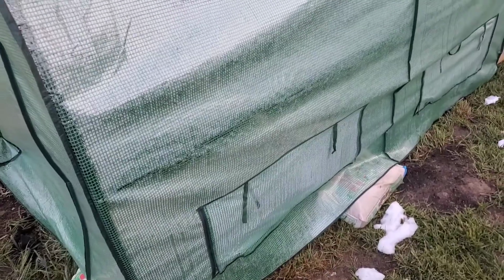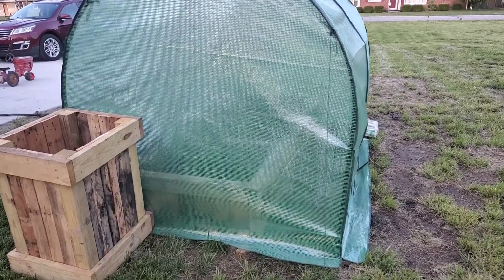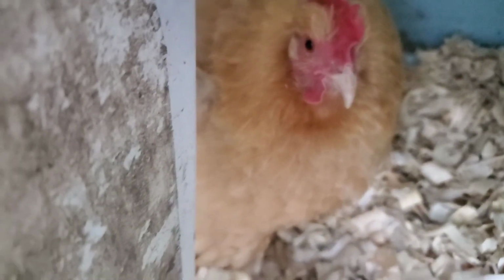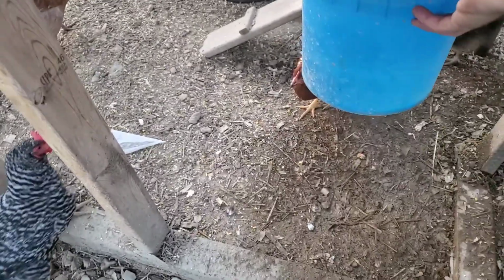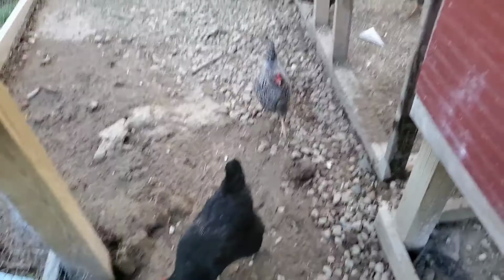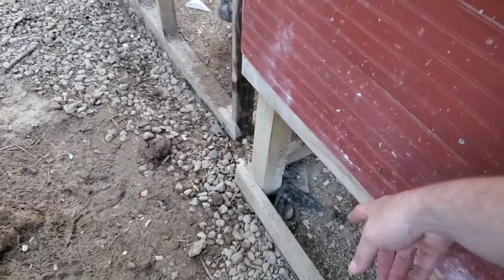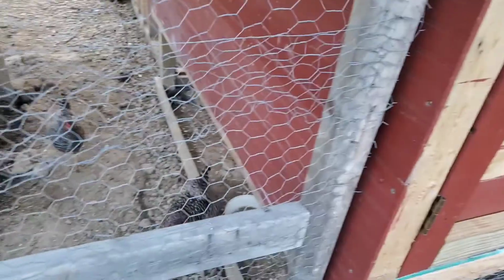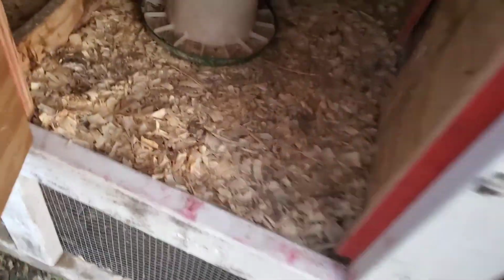Chicken and Garden Update